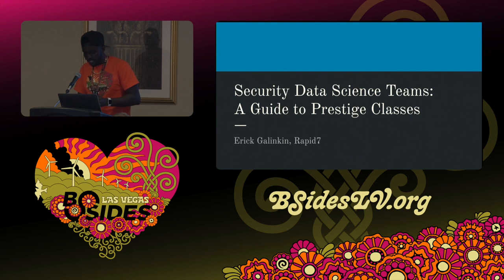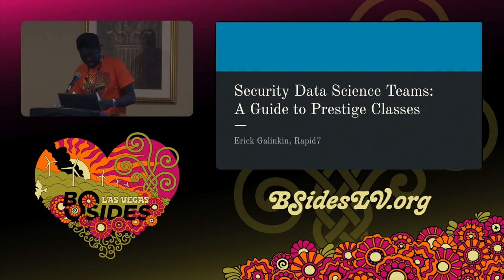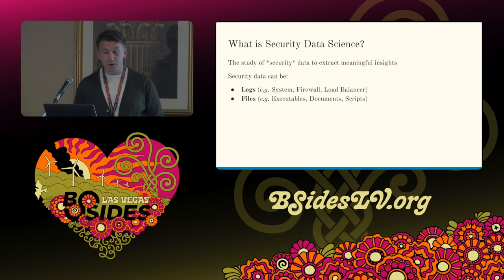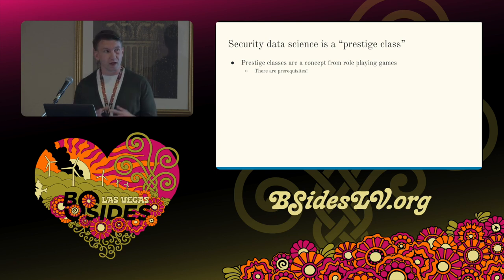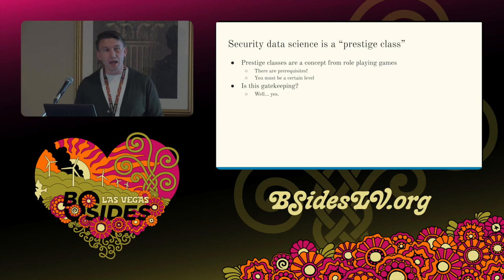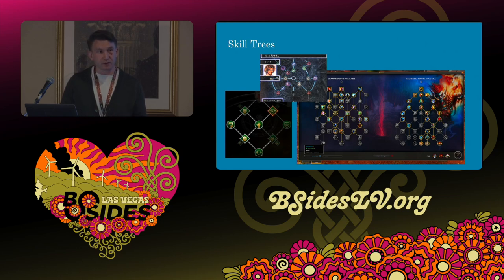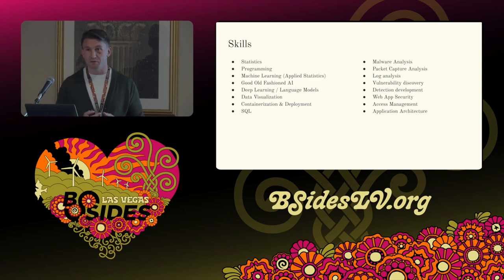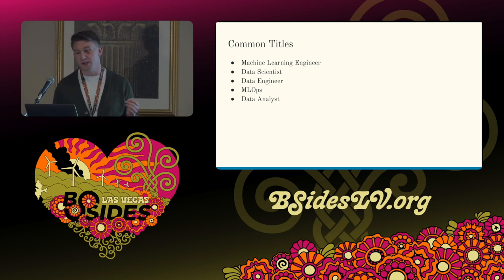GT - Security Data Science Teams: A Guide to Prestige Classes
Ground Truth, 17:00 Tuesday

As more of security becomes driven by data, a menagerie of job titles have cropped up across the industry. Data Scientist, ML Engineer, Data Engineer, AI Researcher, and more have become de rigeur job titles – but the lines between each role remain blurry, especially for early career and non-data folks.

In this talk, we talk about where the skills of these roles overlap, how to pursue a security data career, and crucially, offer some hot takes on why maybe we need some clearer lines.

Erick Galinkin